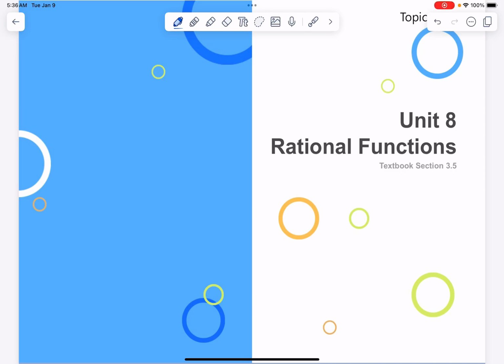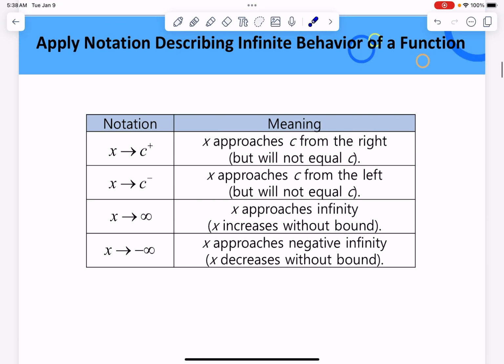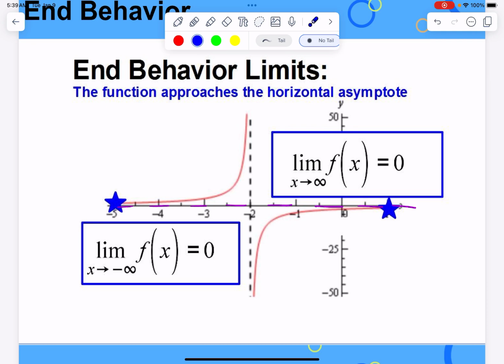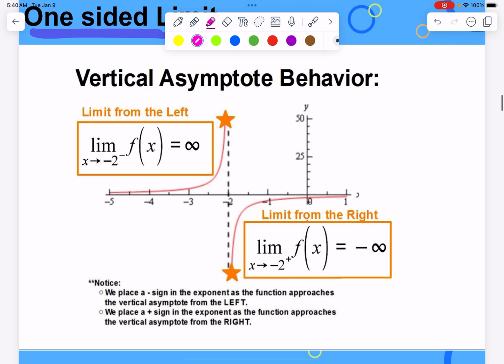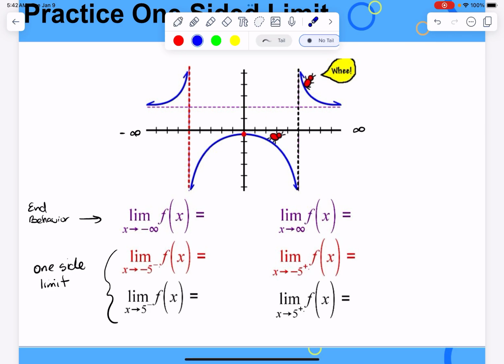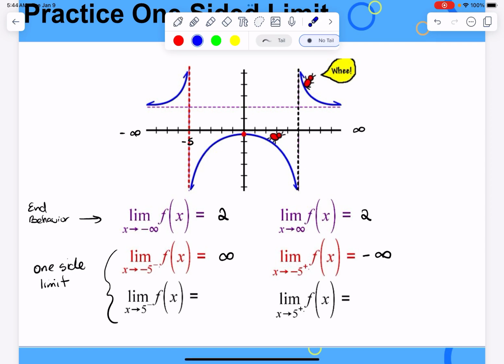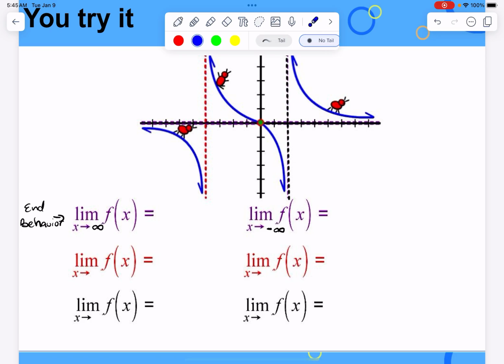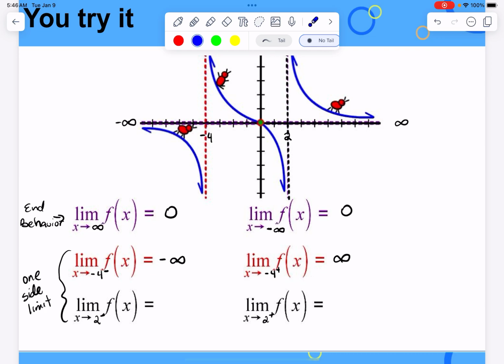Limits of rational functions